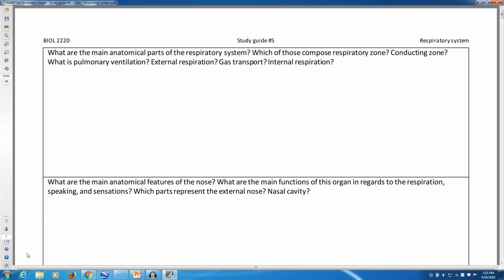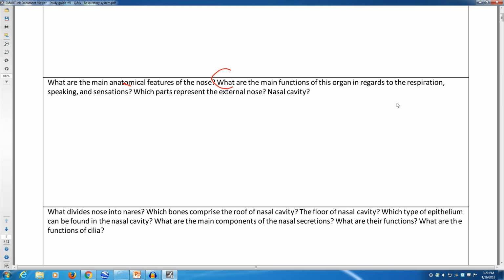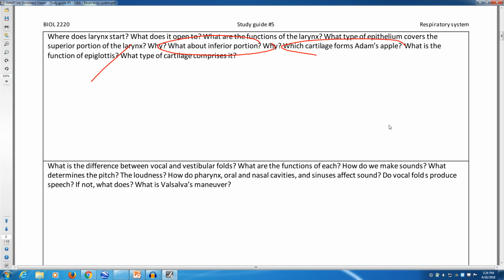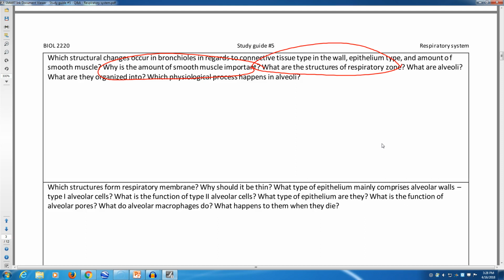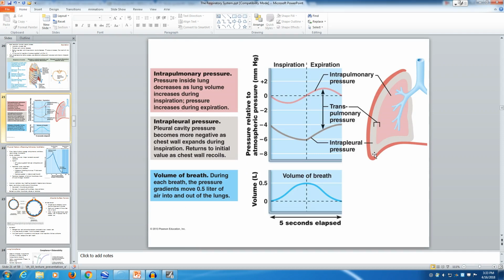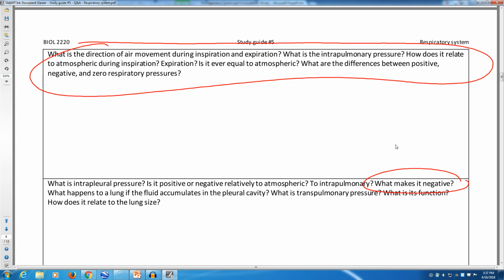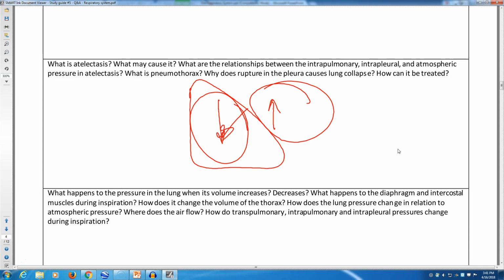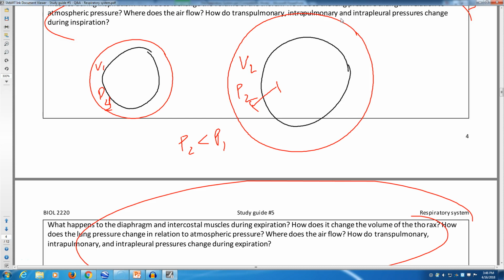Study guide #5 review part 1